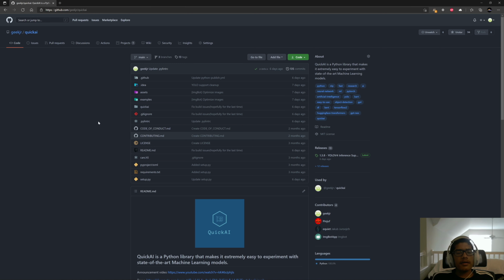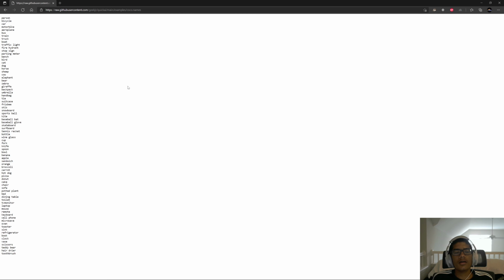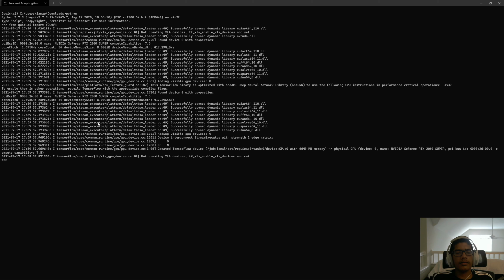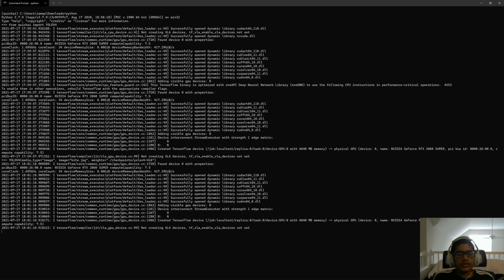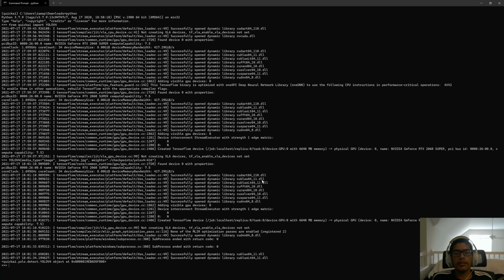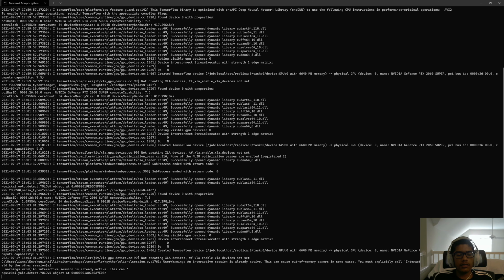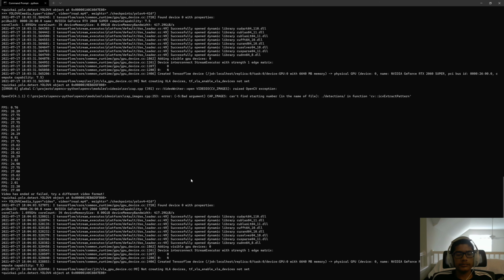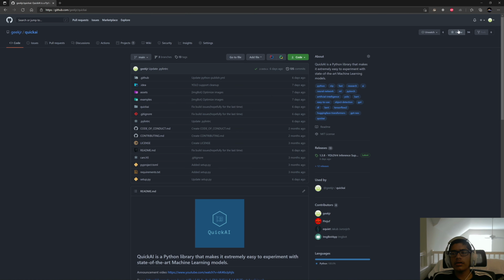YOLOV4 Inference in only 2 lines of code using QuickAI! - YOLOV4 inference easy method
In this video, we will perform YOLOV4 Inference in only 2 lines of code. This is a great way to get started with YOLOV4.